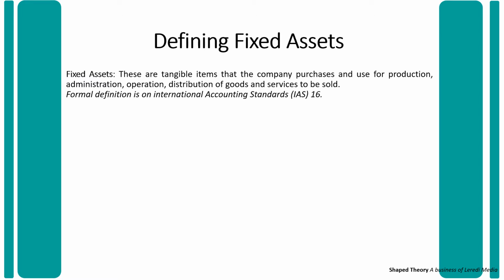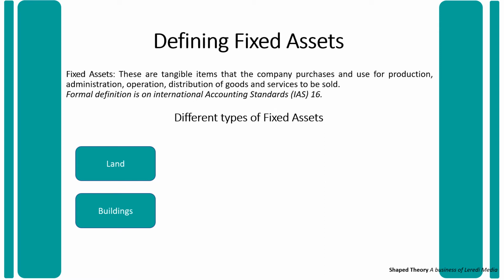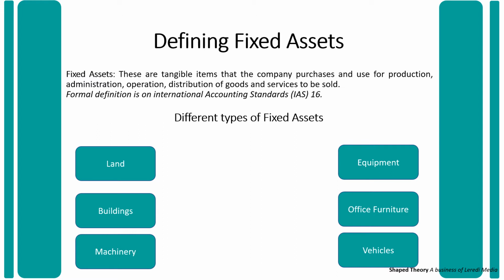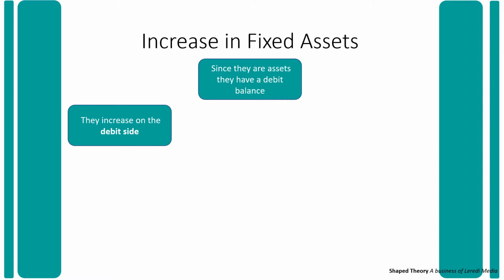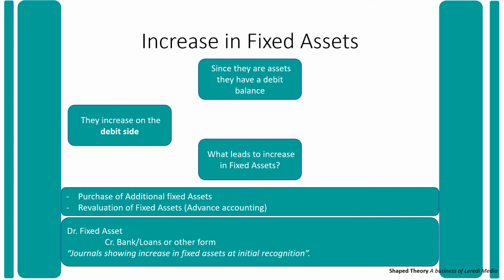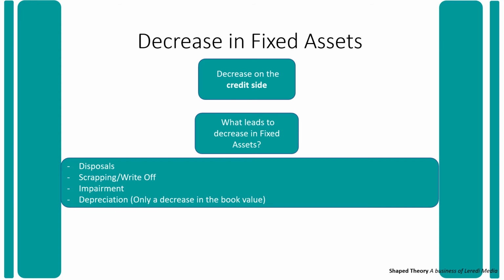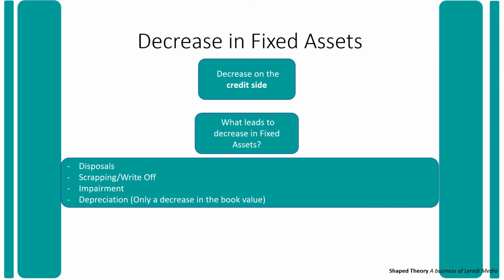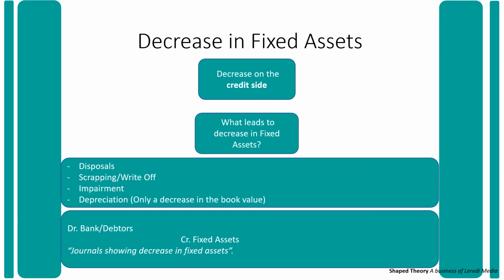What are Fixed Assets in Accounting - Part 1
Shaped Theory brings you a video explaining the basic accounting concepts of fixed assets in accounting. The video focuses on common fixed assets items that you can find in a balance sheet .e.g. Land, Buildings, Machinery, Equipment, Office furniture and Vehicles. We further look at how these are accounted for when there is an increase in fixed assets and when there is a decrease in fixed assets.

For more information you can also check our website where we explain these concepts in detail, in a form of an article, refer below to the website link: